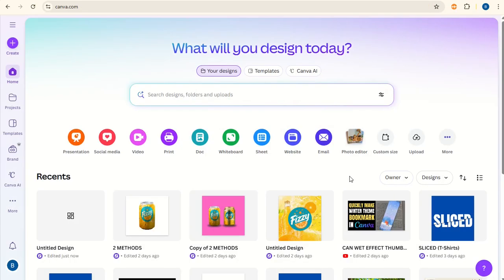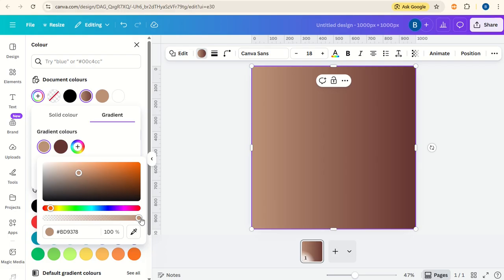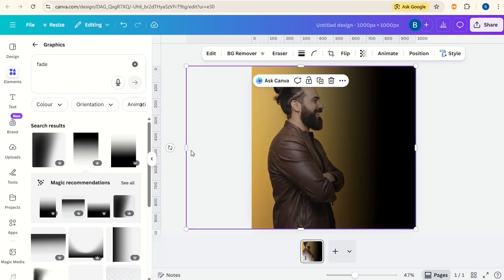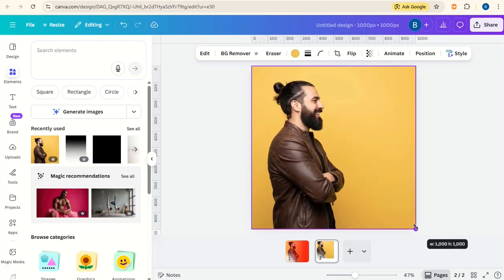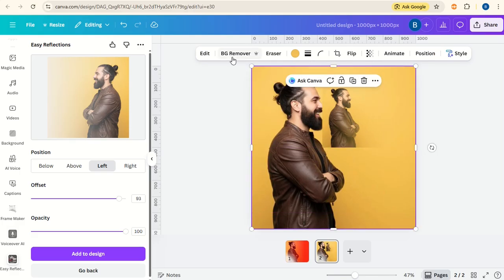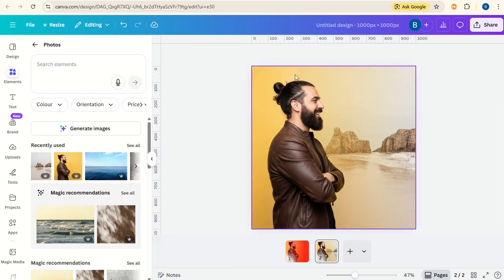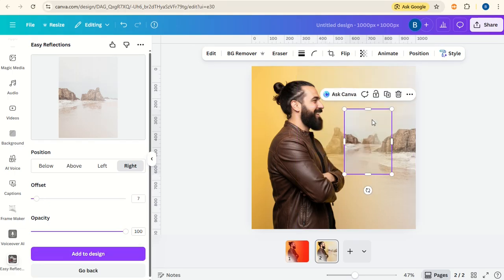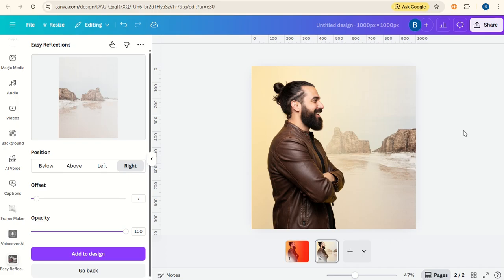How to give one side fading effect on photo in Canva! | Full Tutorial!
In this full Canva tutorial, I’ll show you how to create a one-side fading effect on photos in Canva, using two different methods — perfect for posters, thumbnails, social media graphics, and creative photo layouts 🎨✨

Method 1: Fade Photo to a Colour

First, I demonstrate how to fade a photo into a solid colour by placing a square shape over the image and applying a custom gradient fill. I use a red gradient with multiple colour stops, making the first two transparent so the image fades smoothly into red.
I also show an alternative approach using a fade graphic element from the Canva Elements library and applying Duotone to recolour it for a clean, controlled fade.

Method 2: Fade Photo to Transparent (or Another Photo)

Next, I use the Easy Reflections App to fade one side of the image to transparent, adjusting opacity and offset settings for precise control. This allows you to place a second image underneath, creating a professional photo-to-photo fade effect.

To finish, I show how to cut out the main subject using Canva’s background tools and layer it back on top, keeping the person fully opaque while only the background fades.

This technique is ideal for cinematic designs, promotional graphics, and advanced Canva photo effects — all using easy, repeatable steps.